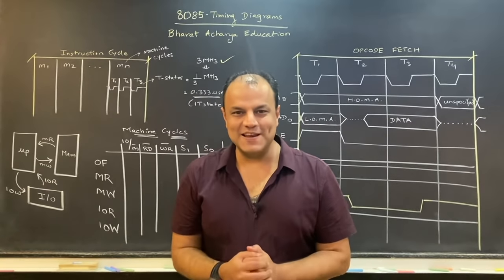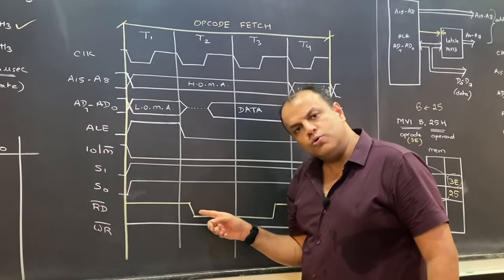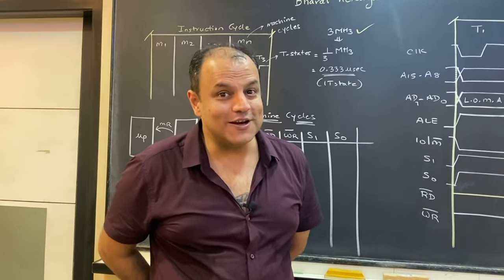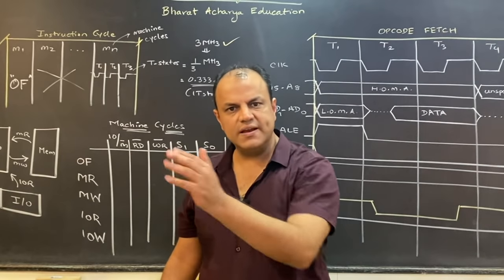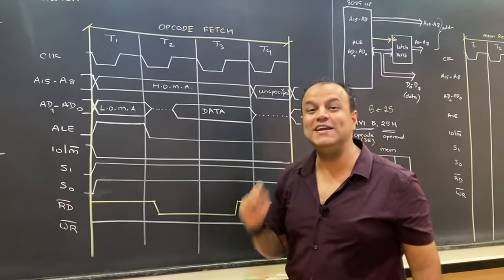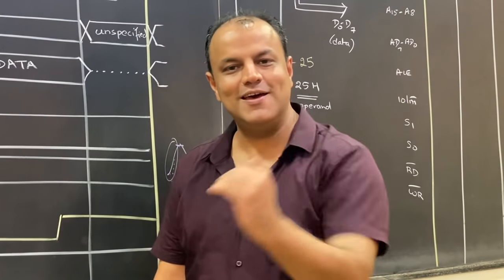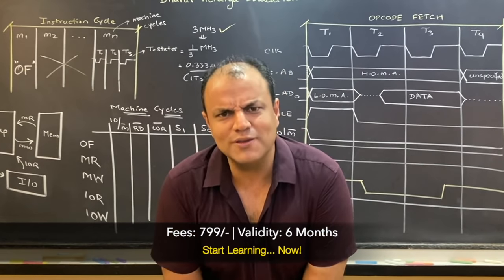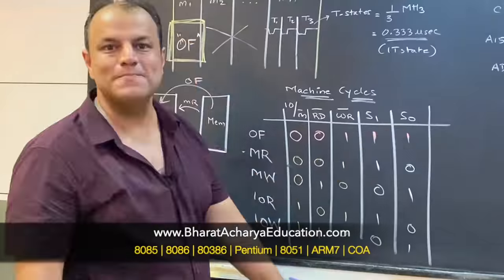8085 | Hindi | Timing Diagrams Part 1